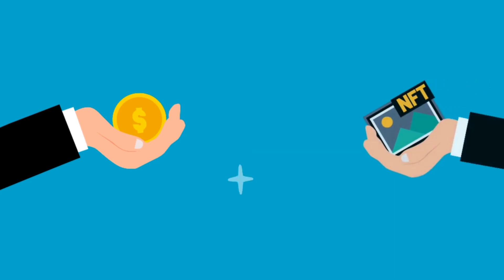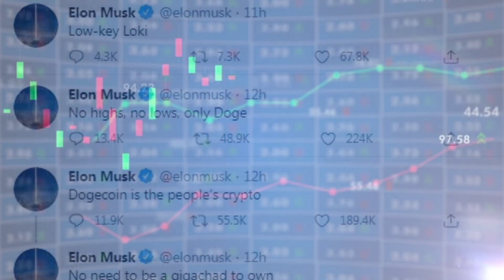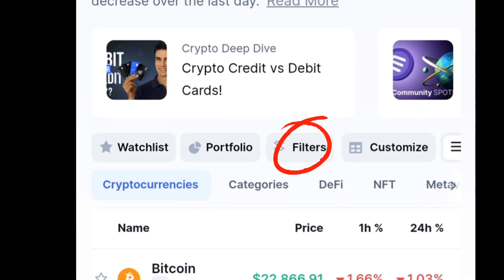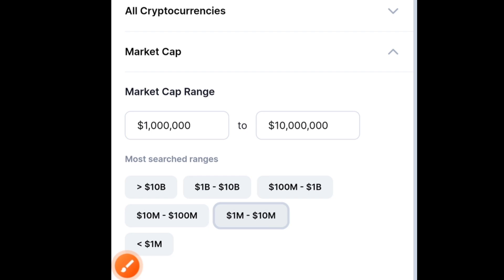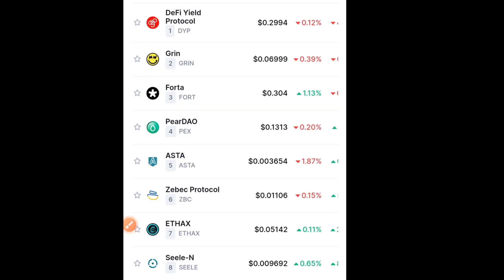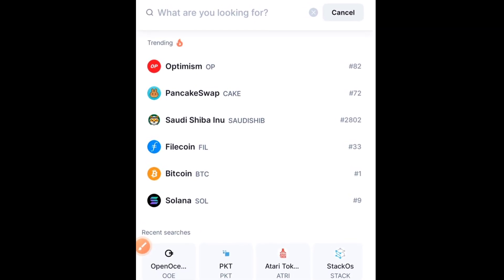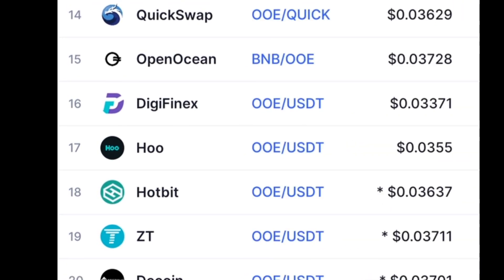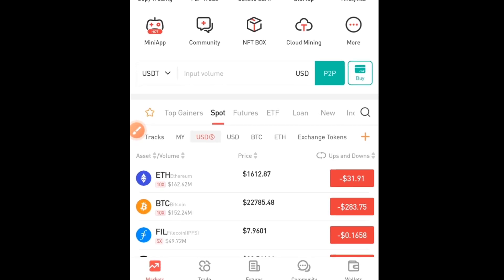secret unlimited crypto arbitrage hack no one wants you to know $20 made instantly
✅️Get access to my premium student crypto signal group